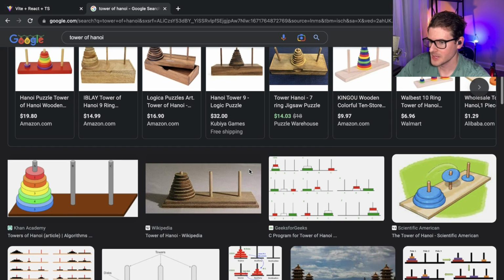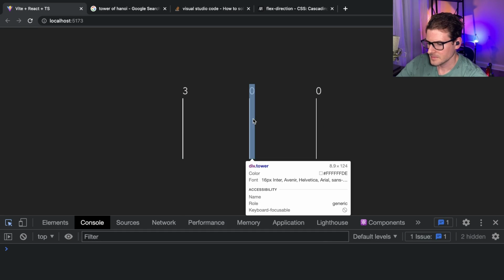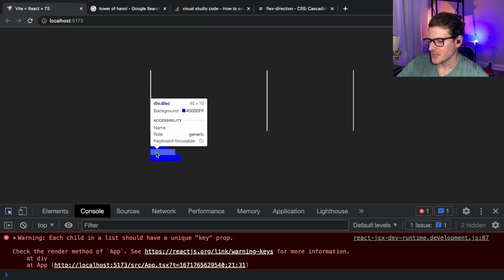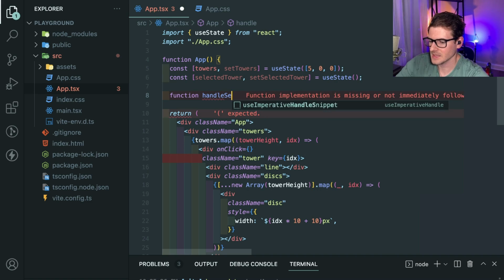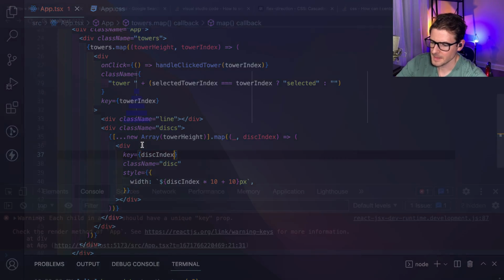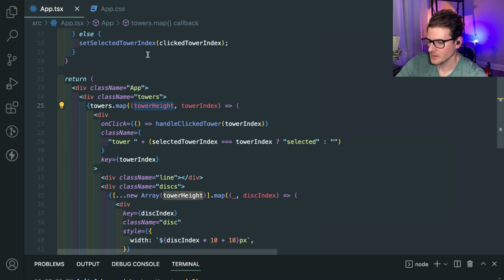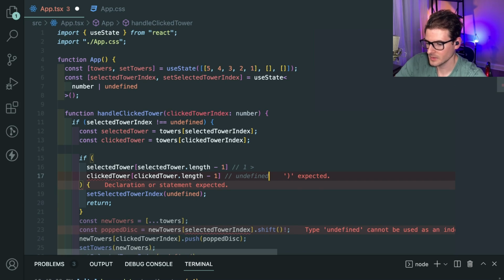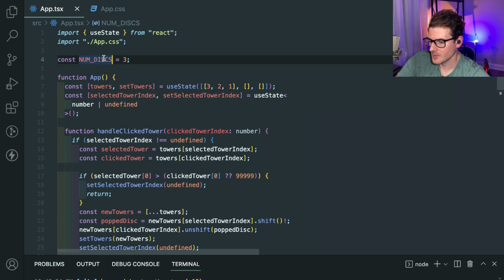Here is another great React practice problem (Tower of Hanoi)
I'm pretty sure my code has a bunch of bugs, and the reverse() function I called in my render function was causing major issues since it mutates in place.  Hopefully y'all solve it better than me.

My VSCode Extensions:
- theme: material community high contrast
- fonts: Menlo, Monaco, 'Courier New', monospace
- errors: Error Lens
- extra git help: Git Lens
- indent rainbow
- material icon theme
- prettier & eslint